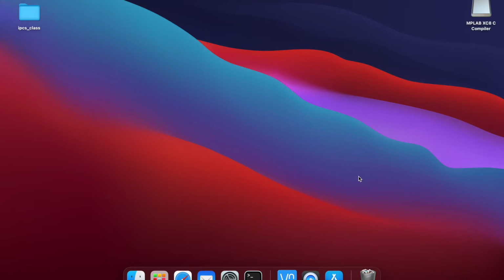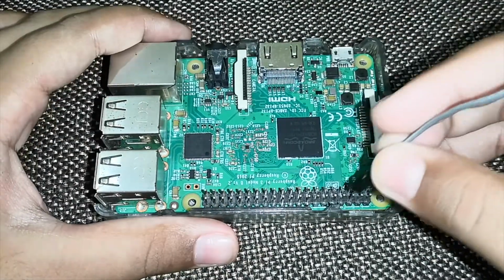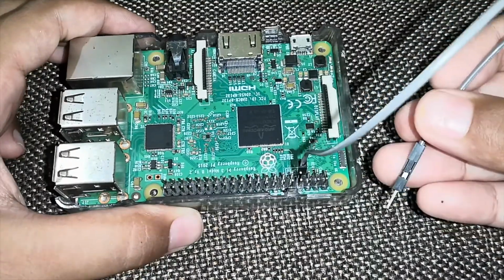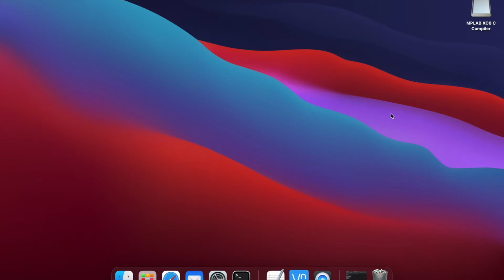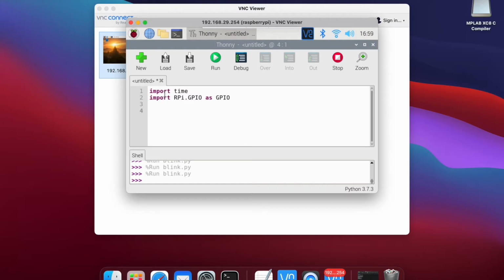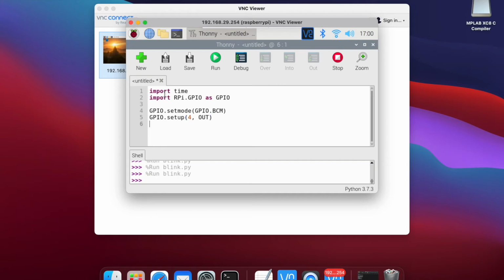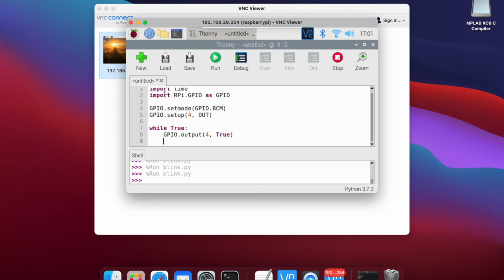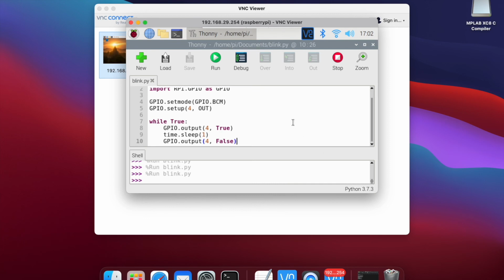Blinking LED with Raspberry Pi